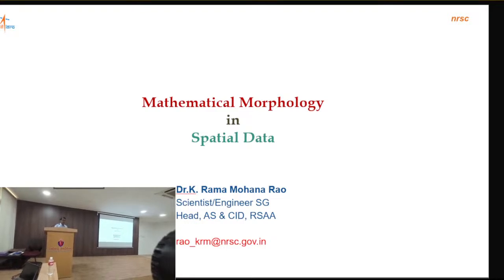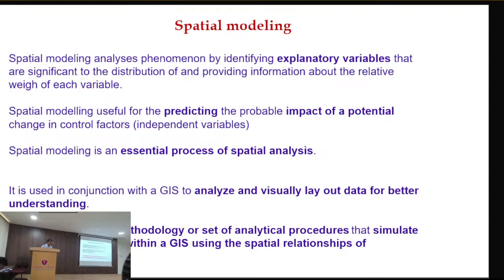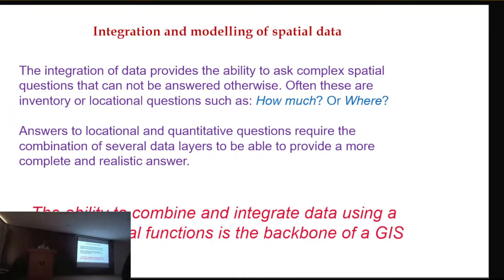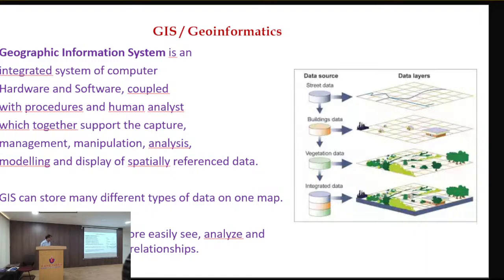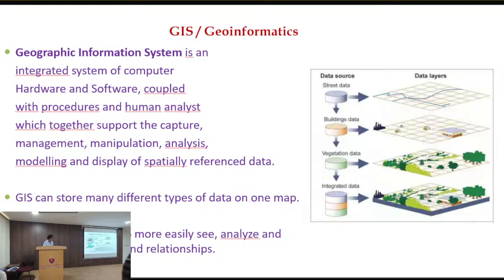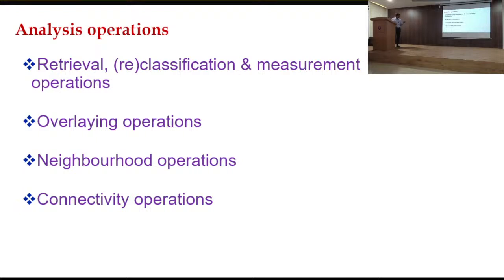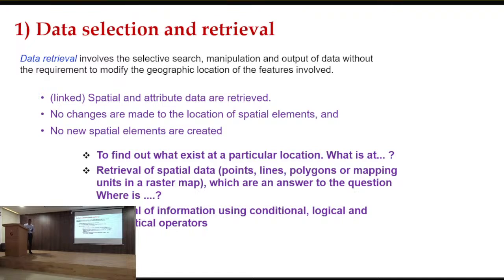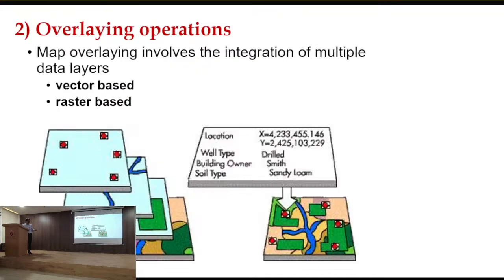AICTE ATAL FDP DAY-2 SESSION-1. | VJIT| CSE-AIML| 18\11\2024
FDP  Inauguration | VJIT| CSE-AIML|